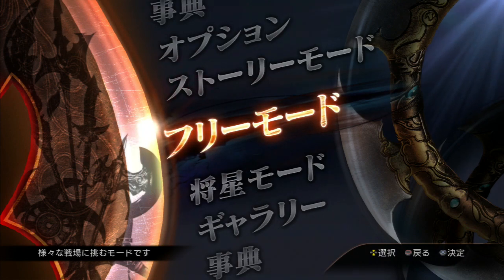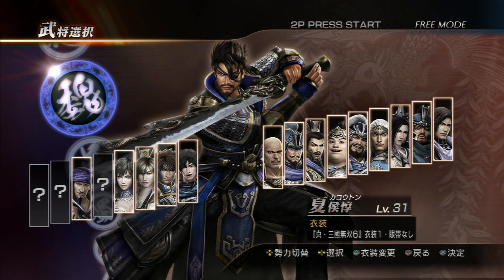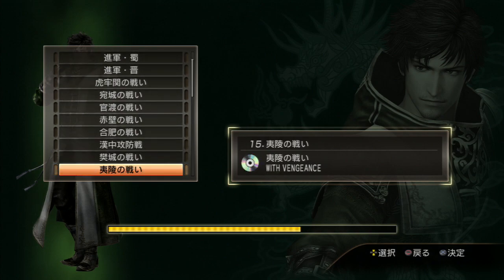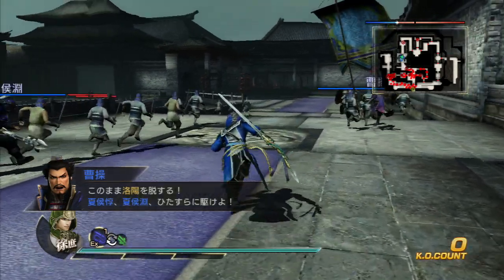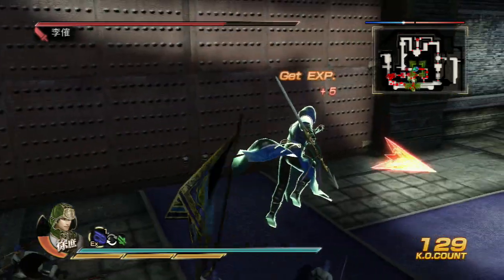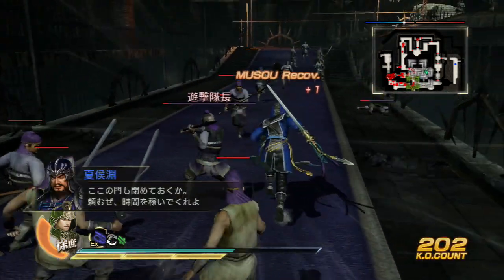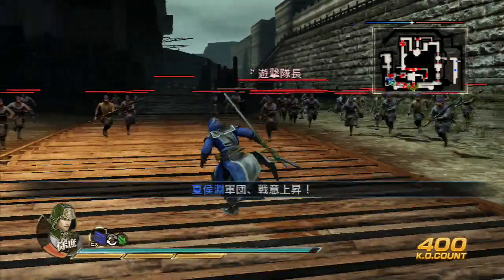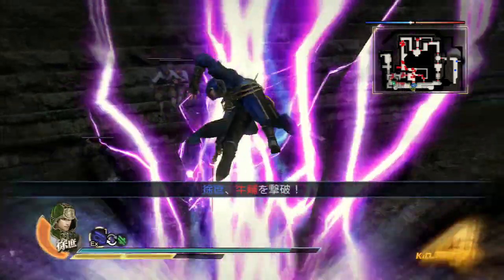Dynasty Warriors 8 - Xu Shu Chaos Walkthrough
Recently introduced as a unique officer in Dynasty Warriors 7 Empires, Xu Shu could effectively be counted as a new strategist/advisor for both the Shu AND Wei kingdoms as he eventually leaves the former to join the latter.

I was impressed with his character design right from the outset, but after having a blast with his moveset in DW7E (which I made the EX moveset for my CAW/avatar in-game) I had to pick him up again.